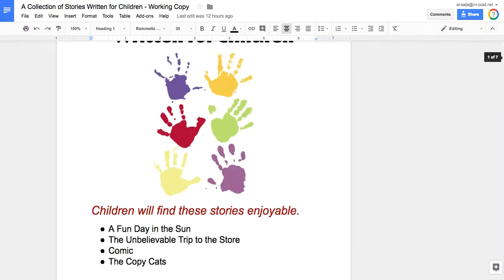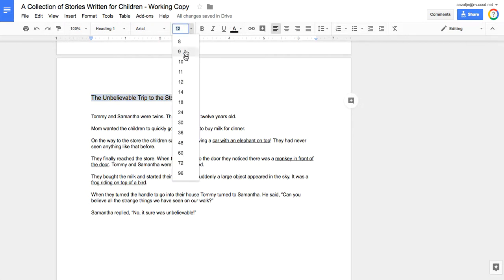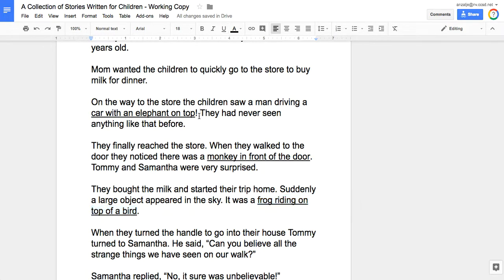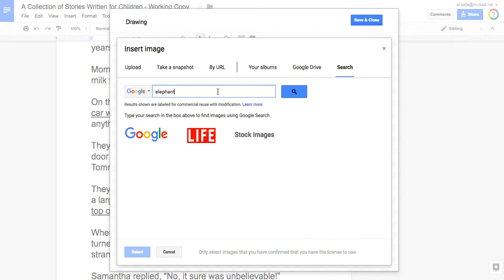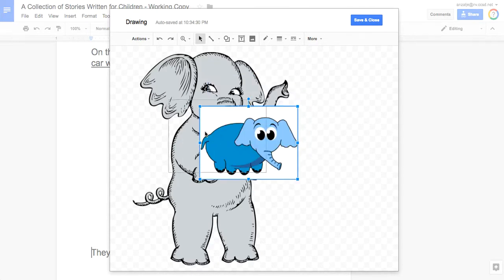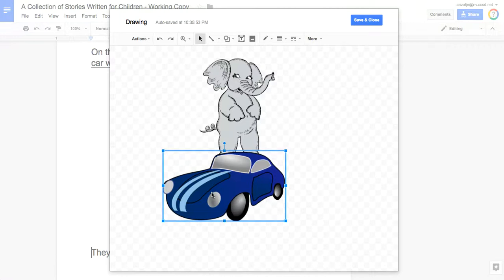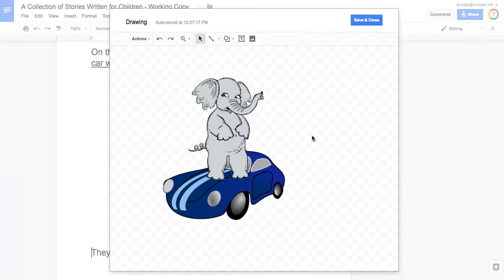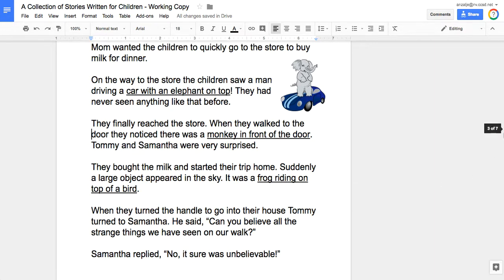A7 - Illustrate a Story - FULL VERSION